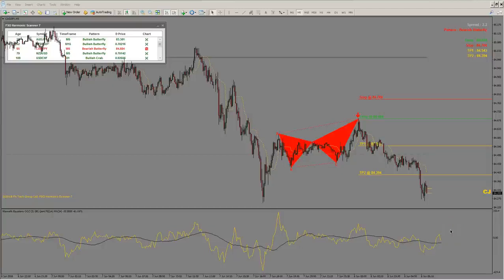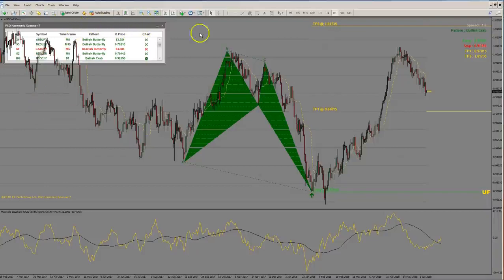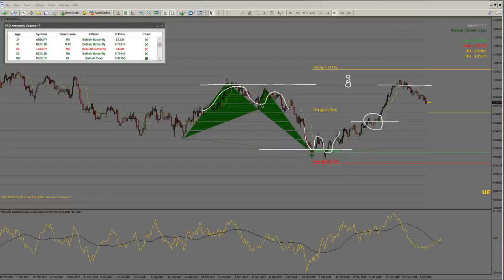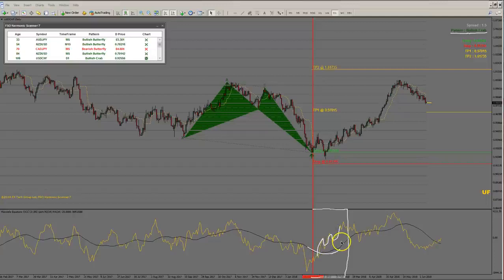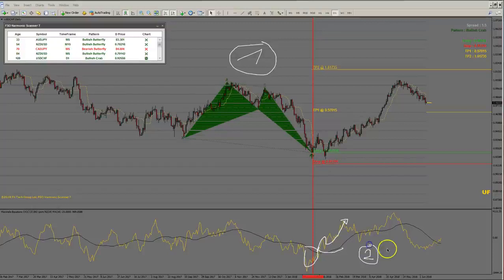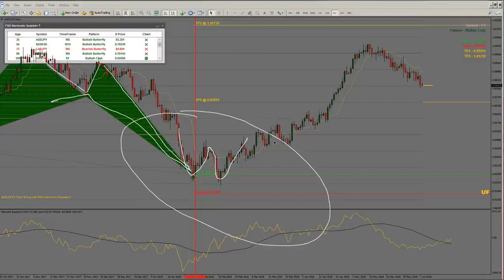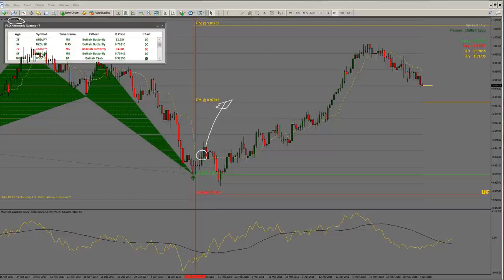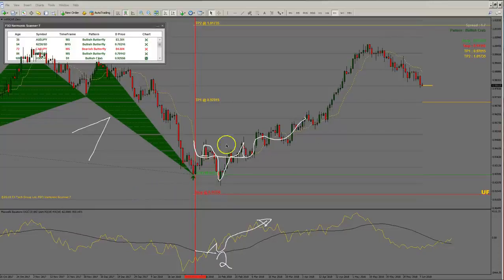How to make money trading forex and commodities online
The FSO Harmonic Scanner Version 8 comes with a trade confirmation in order to avoid price extension and failing harmonic pattern. This gives the FSO Harmonic Scanner a accuracy of 90% on TP1.
For best results use it on 1hr time frames h4 and the daily.
Your trading will never be the same again thanks to this amazing fx tool